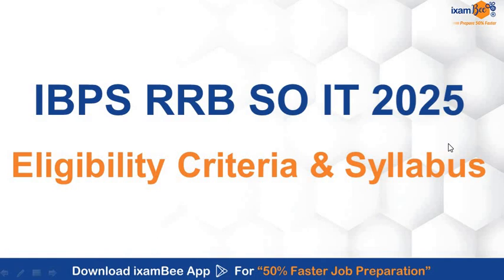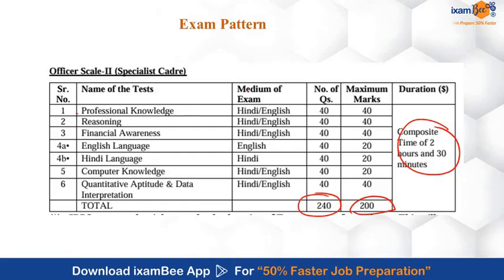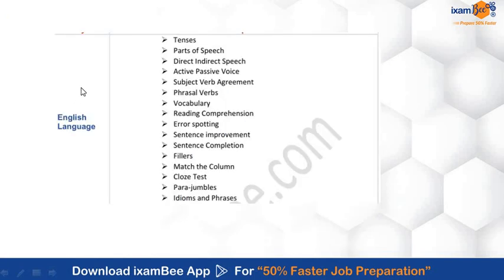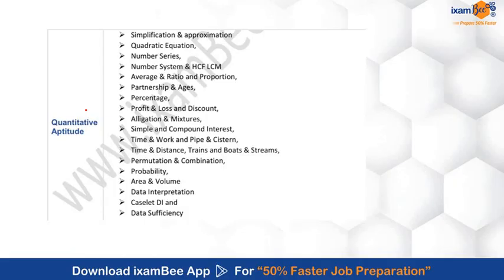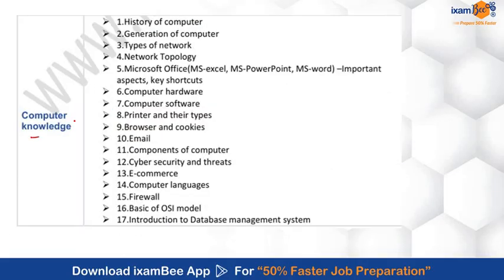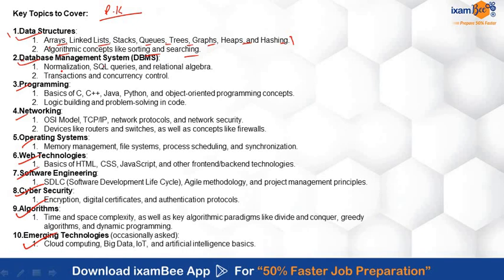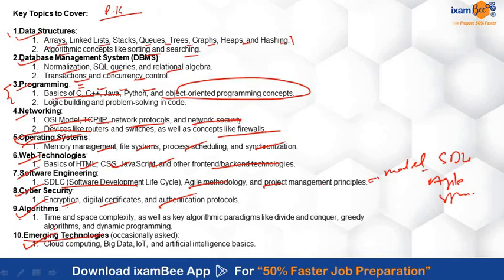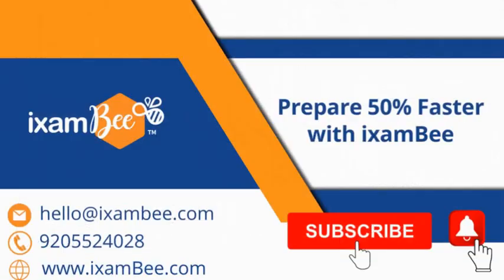IBPS RRB SO IT 2025 -Eligibility Criteria and Syllabus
Description : In this video, we have discussed latest IBPS SO RRB Scale 2 IT Eligibility Criteria and Syllabus. We analyze the recent patterns and provide insights into the Syllabus, helping you prepare strategically. Stay ahead of the competition with our expert guidance and stay tuned for the latest updates.. Watch till the end to boost your preparation and increase your chances of success in the exam
IBPS SO RRB IT Online Course  IBPS RRB SO IT Online Course 2025, Study Material, Lecture Videos
IBPS SO RRB  IT Previous year Papers IBPS RRB SO (GBO) Previous Year Papers: Check PYQ For IBPS RRB Exam